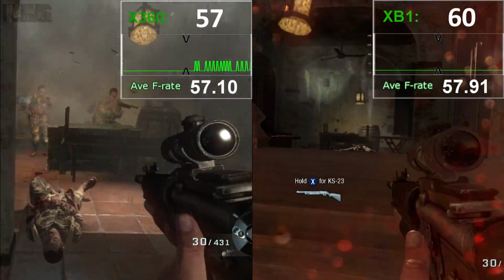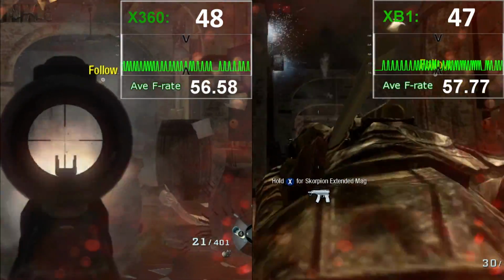Black Ops: Backwards Compatability All modes tested XboxOne X360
With more titles stacking up in the BC list a big one has hit like a nuke...BLOPS returns thanks to the BC joys.

But is it better or worse in its new carriage and can we still enjoy its MP delights, find this and more as we take a detailed look.

Warning:- May contain strong language and bad gags

Please check out more detail on this and all my other articles on our new